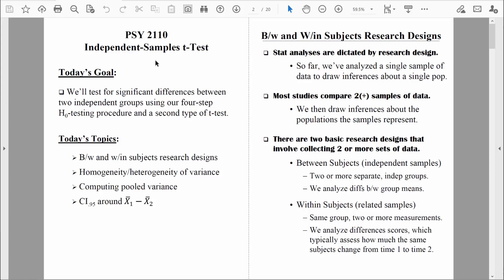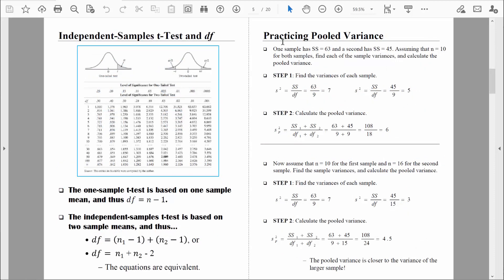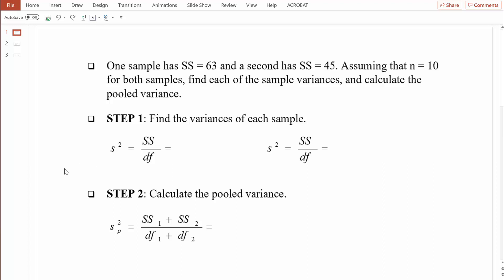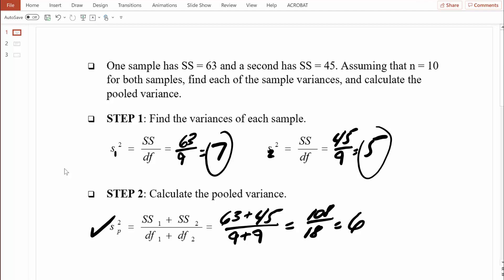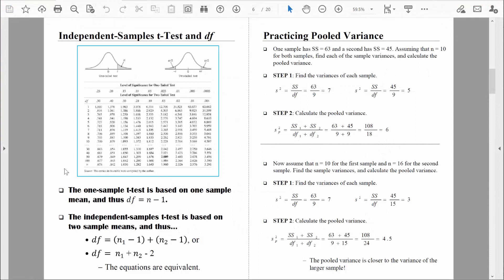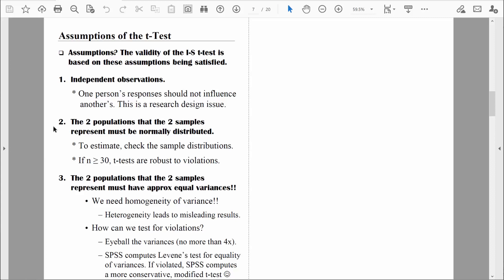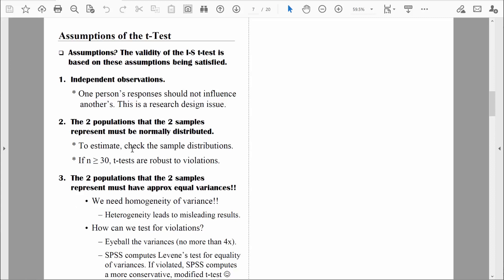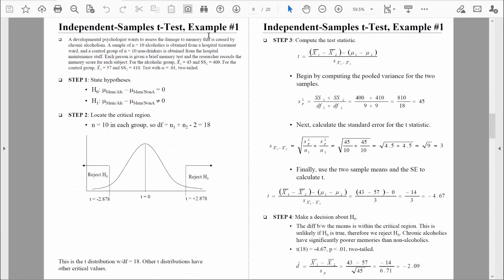PSY 2110 Statistics: Independent-Samples t-Test, #2 (Computing Pooled Variance)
In this video, I demonstrate how to compute pooled variance for the independent-samples t-test. I also discuss the three assumptions associated with the independent-samples t-test.